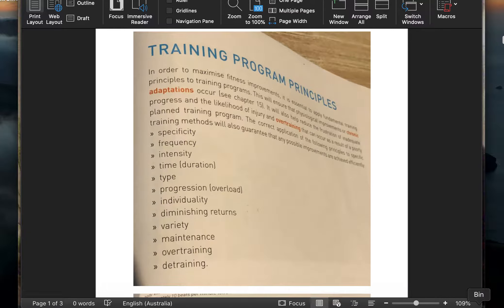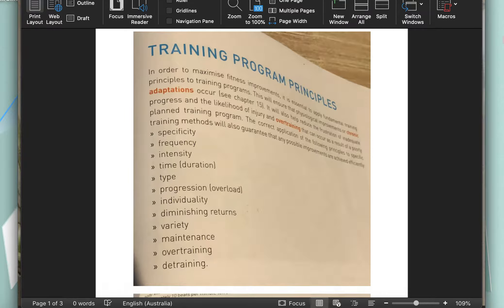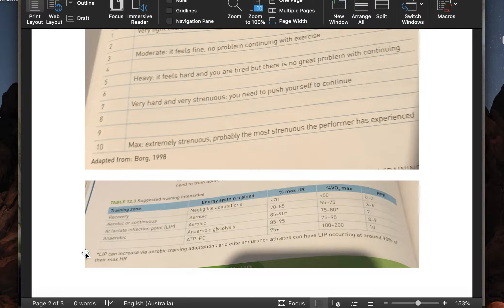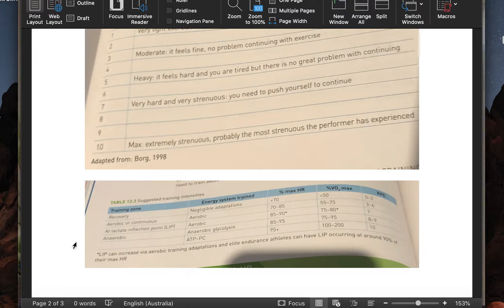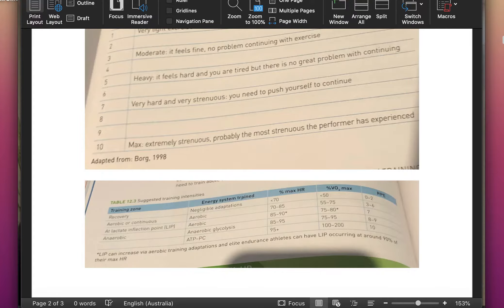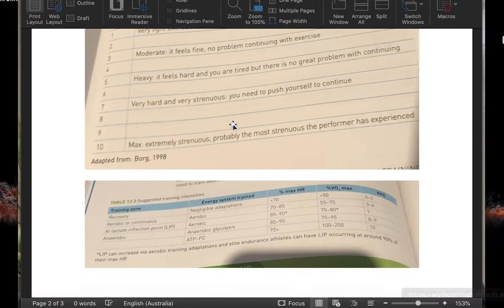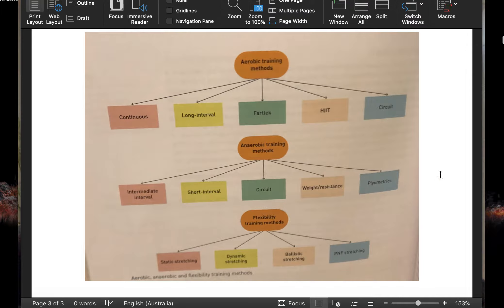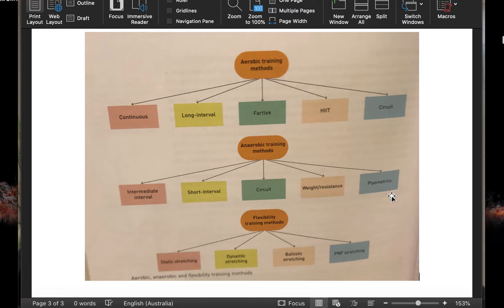Year 12 PE Training Principles Frequency Intensity Time Periodisation Type